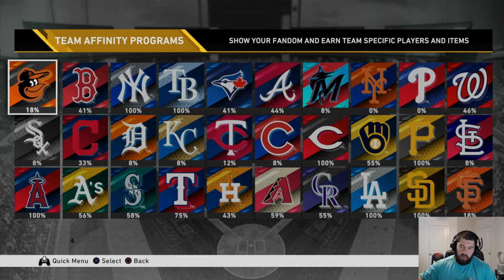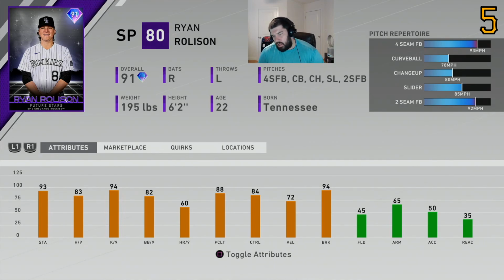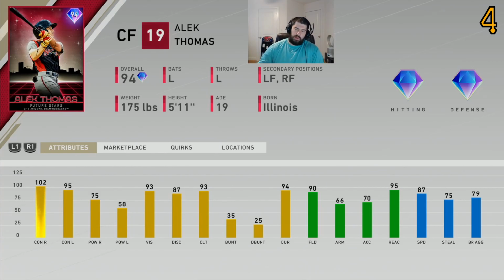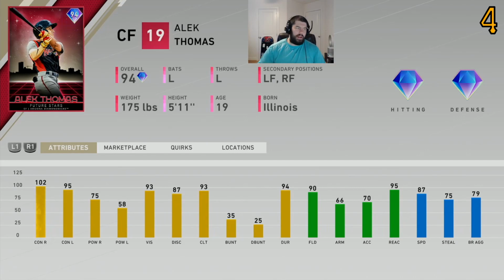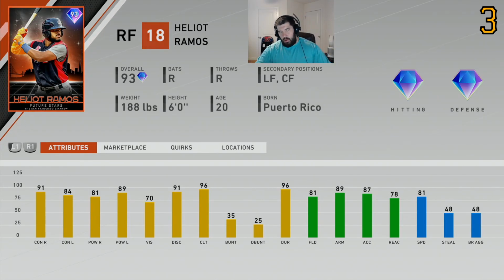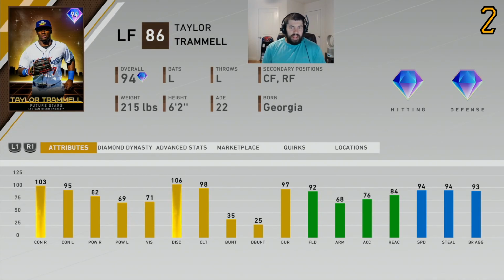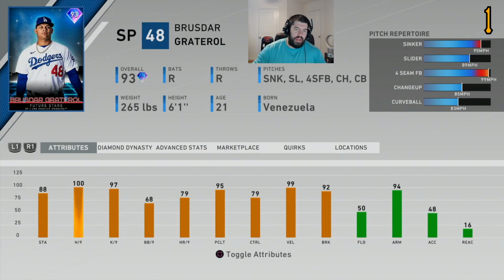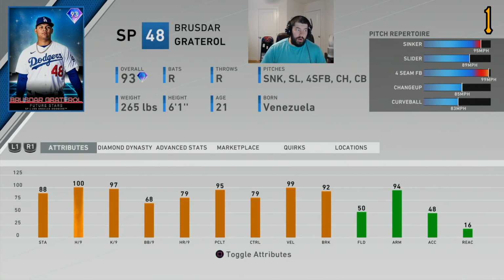NL WEST FUTURE STAR CARDS RANKED | MLB THE SHOW 20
Hey everyone, today we are picking back up from where we left off last week in our series ranking all the Future Star cards in every division in MLB The Show 20. Last week we covered the 3 American League divisions, but today we take our first stop in the National League. We will be starting out west in the NL West. The NL West features 3 great outfielders, one below average pitcher, and one of - if not the BEST - pitcher in the whole set!